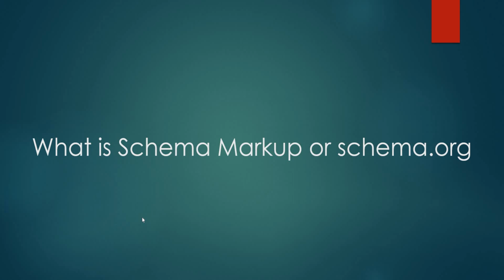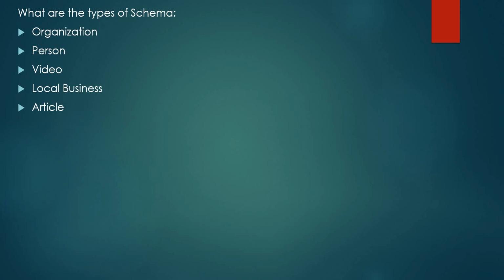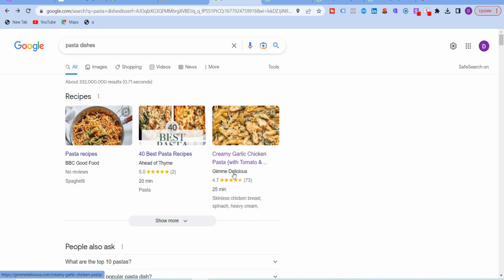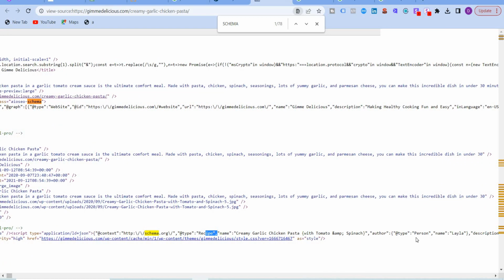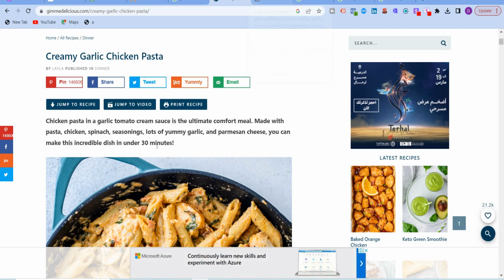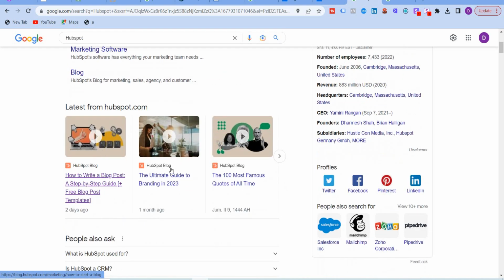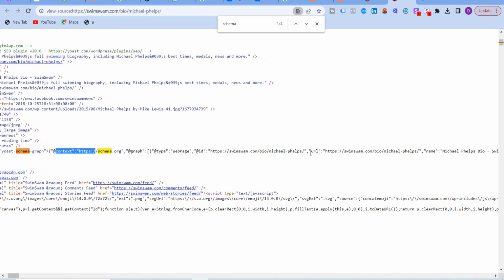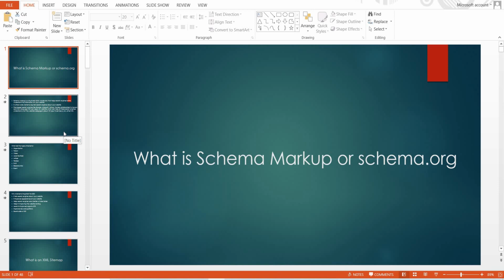Technical SEO Course | Part 14 | Schema Markup Intro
This is the 14th video of the course where we discuss the concept of Schema Markup.